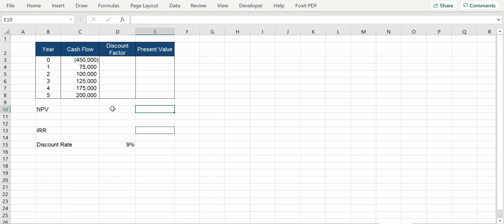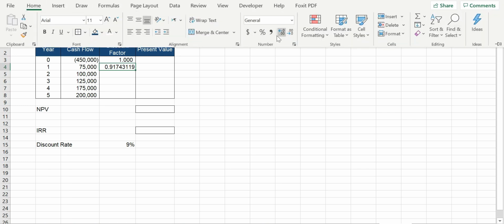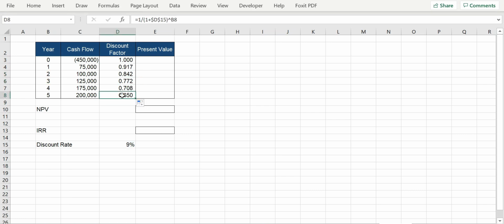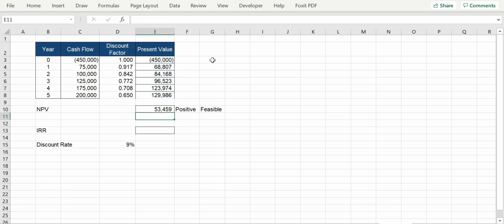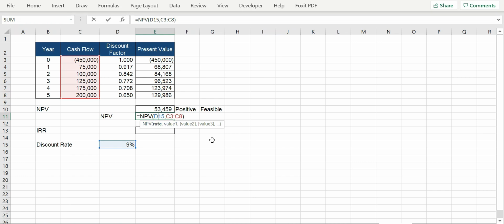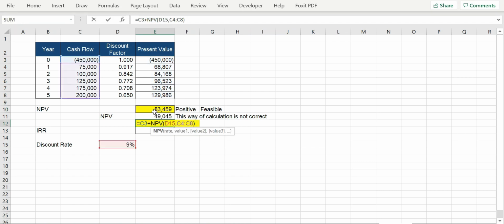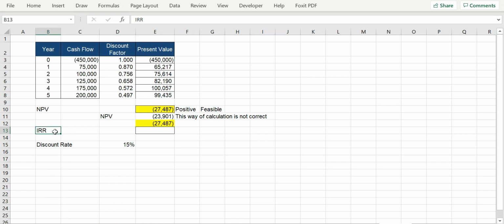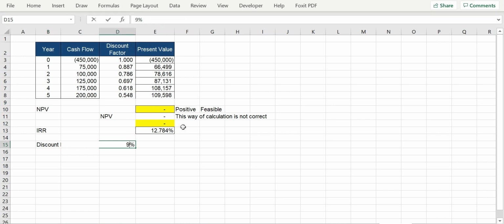NPV and IRR in excel / The NPV function doesn't calculate NPV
Capital Budgeting Techniques in English - NPV, IRR , Payback Period and PI, accounting

Financial Management Capital Budgeting
NPV
Internal Rate of Return
IRR
Profitability Index
PI
Payback Period
PbP

Opportunity Cost
Cash Flows
Discount Cash Flow
Discounted Cash Flow
Opportunity Cost of Capital
Cost of Capital
Non-Discounted Cash Flow
Non Discount cash flow
Consideration for Capital budgeting
Time Value of Money
Future Value of Money
Present Value of Money
Formula for Future Value of Money
Formula for Present Value of Money
Relationship between Future Value of Money and Present Value of Money
FV=PV/(1+K)n
Calculate Future Value
Calculate Present Value
IRR in Excel
NPV in Excel
Net Present Value Formula
Net Present Value (NPV) = “Present Value of all cash inflows – Present Value of all cash outflow”
Criteria